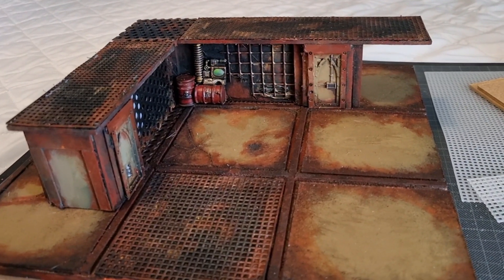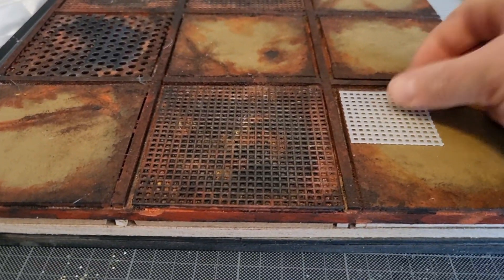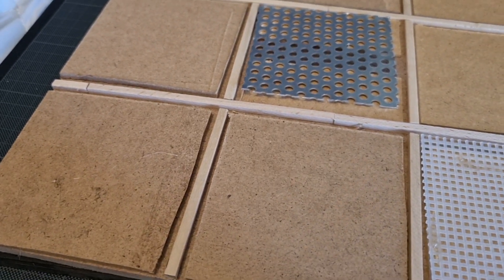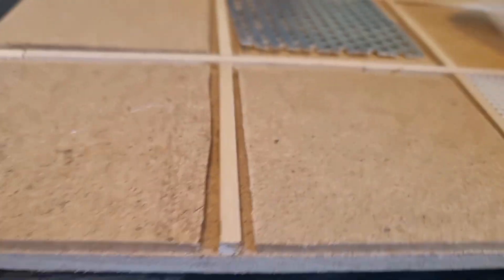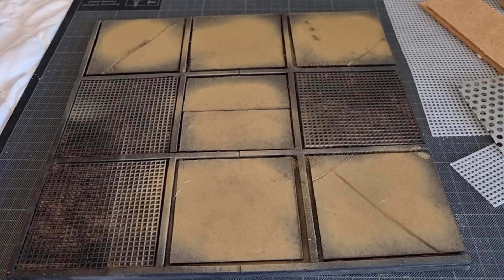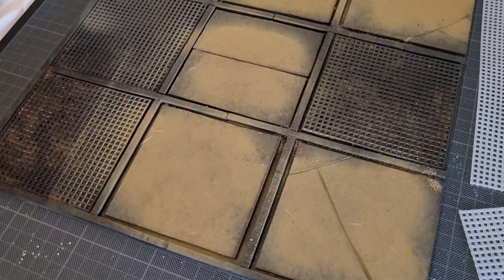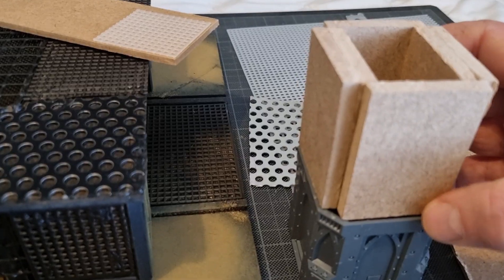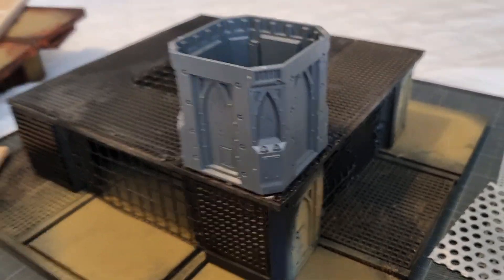Part 1 scratch built Necromunda industrial Kill Team board diy modular scenery terrain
This is a VERY low production on how to make some bits of necromunda scenery.
Inspired by midwinter minis, Eric's hobby workshop and rapid tabletop.